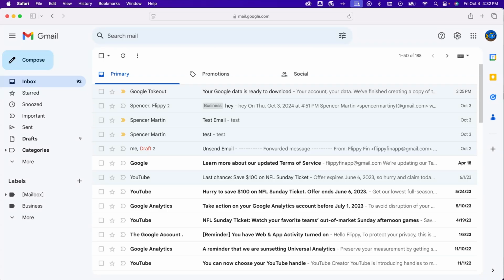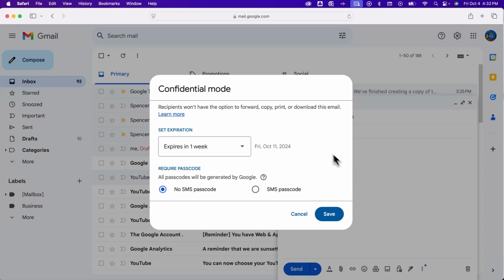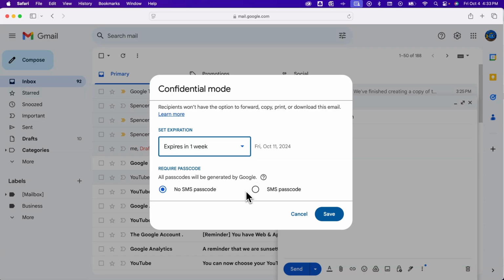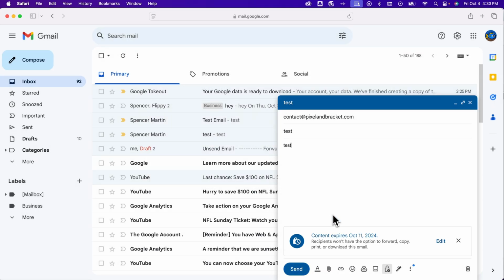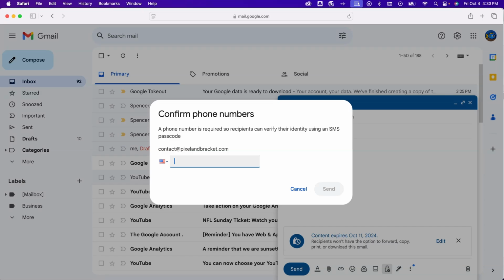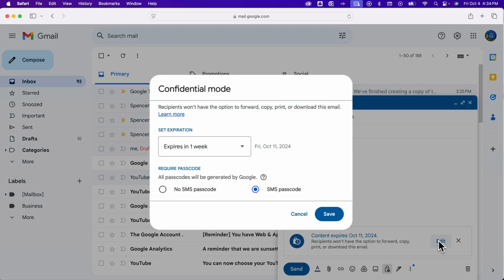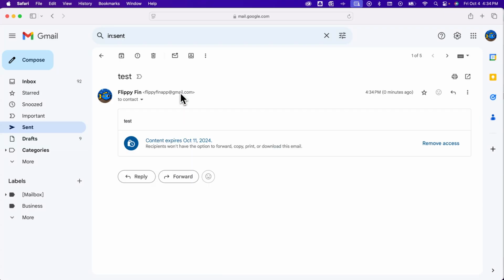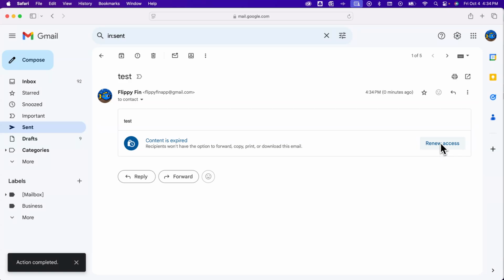How to Send Secure Email in Gmail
In this Gmail tutorial, learn how to send secure email in Gmail. You can send password-protected email in Gmail by sending email as confidential on Gmail.